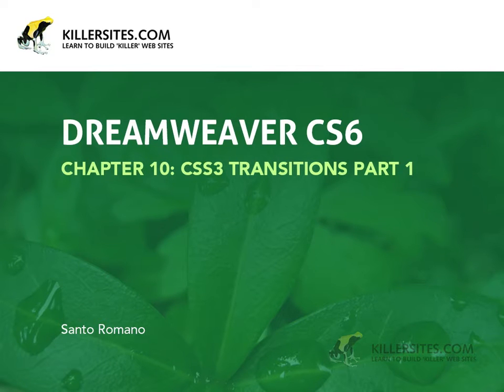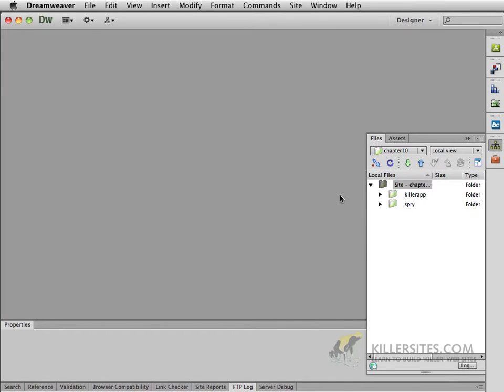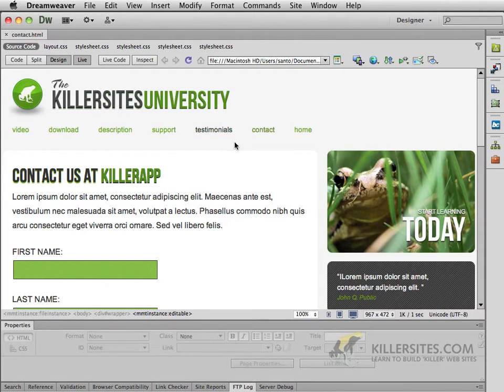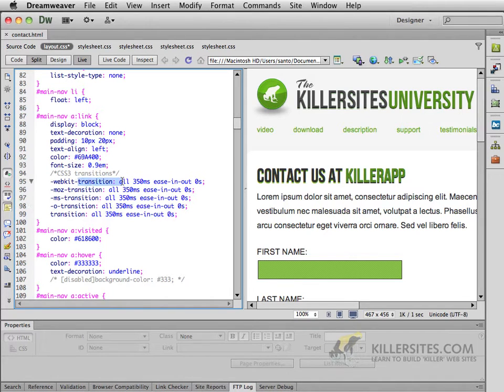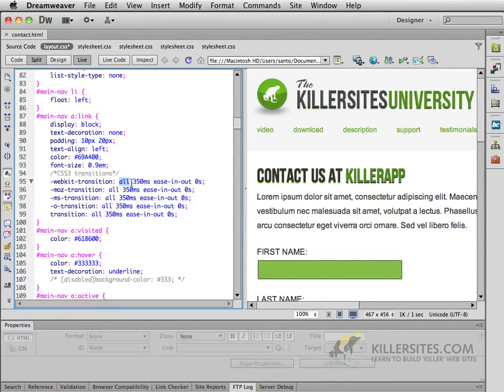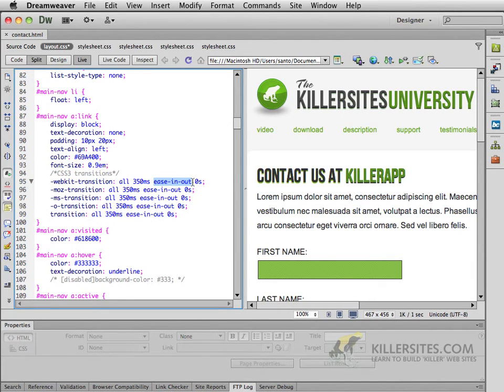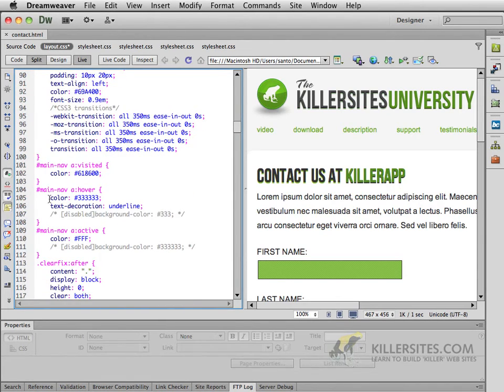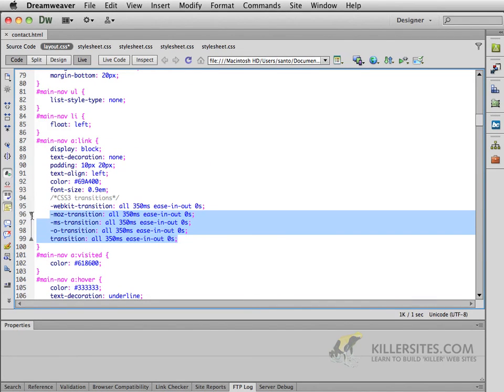Beginners Dreamweaver CS6 - CSS3 Transitions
The all new Beginners Dreamweaver CS6. You will learn about the new Dreamweaver interface, using HTML5 and CSS3 in Dreamweaver, HTML5 video, CSS3 Transitions and much more by creating a responsive website!